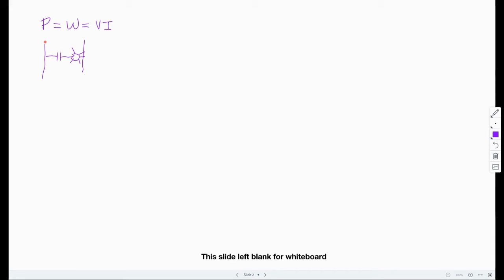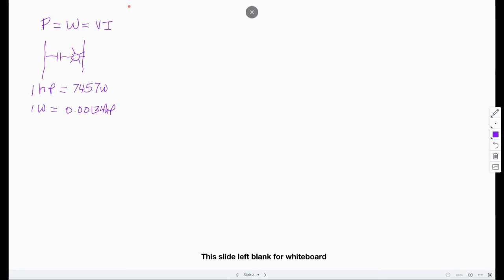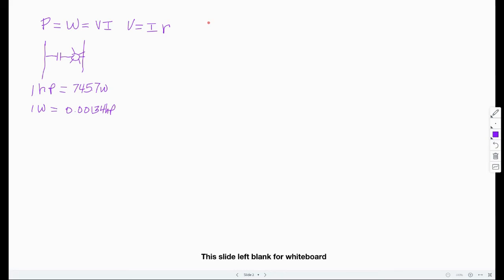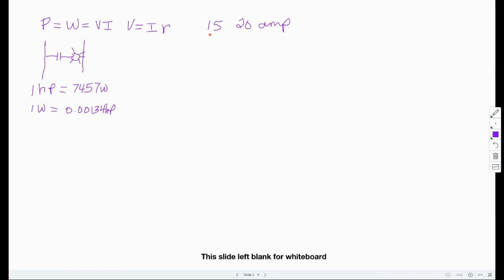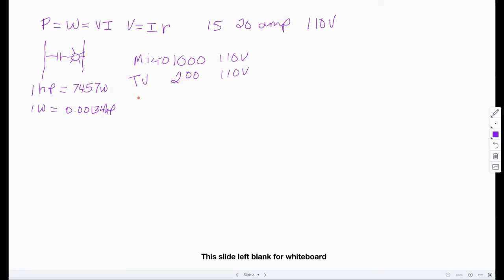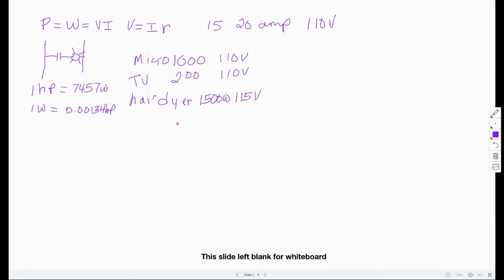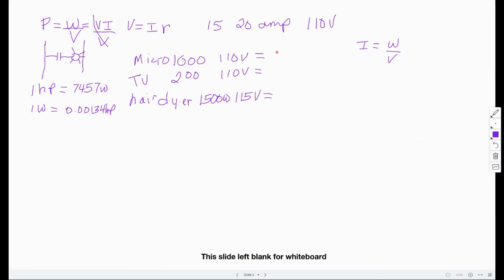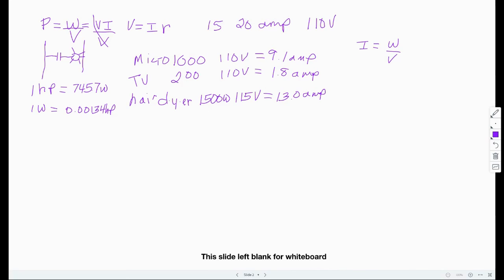Electrical Power calculations